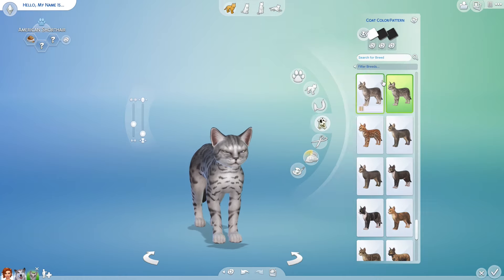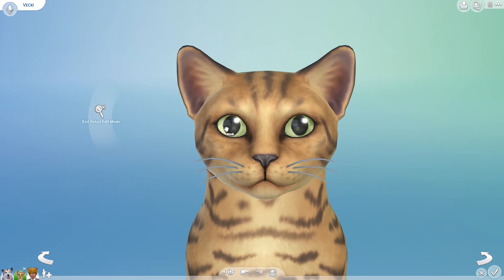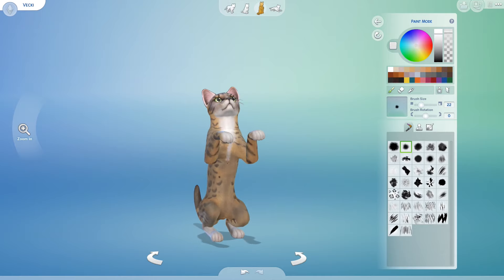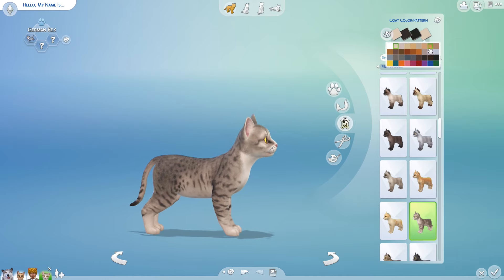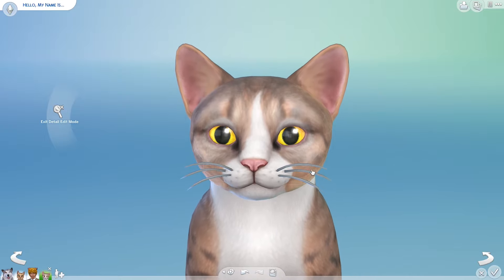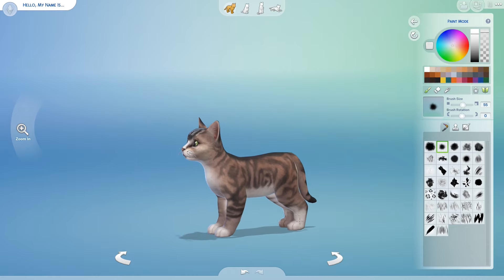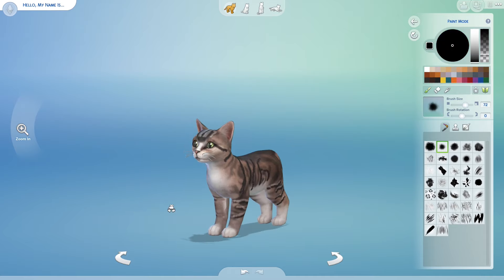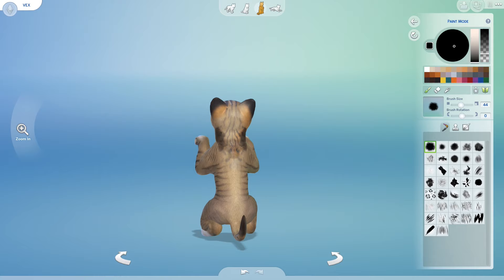Create-My-Pet Sim Series: Vecki the Hunter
This is a video where I created one of my cat's in the Sims 4. Meet Vecki! She is super playful, affectionate, and an amazing hunter.
ALSO APOLOGIES FOR ME REPEATING MYSELF TWICE IN THE INTRO; FORGOT TO CUT THAT OUT
Origin ID: 31WinterWolf31